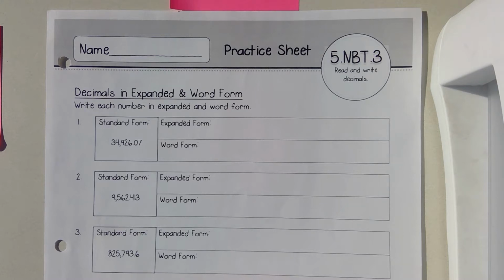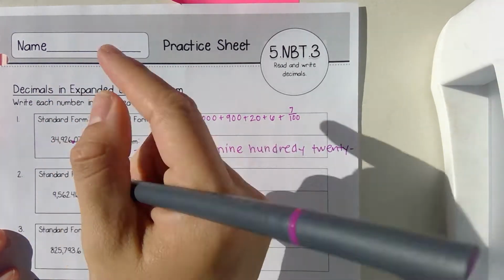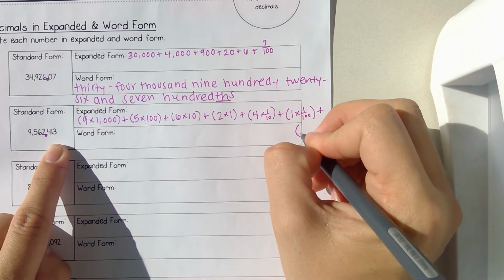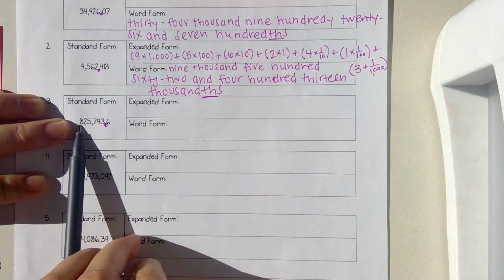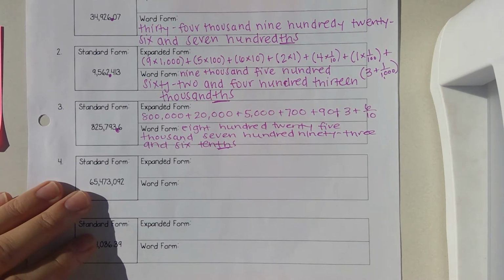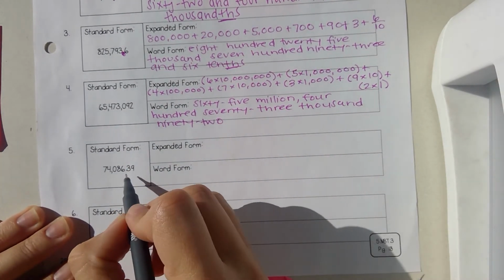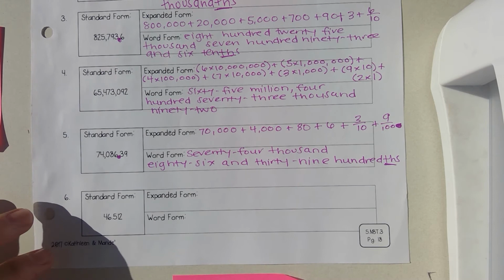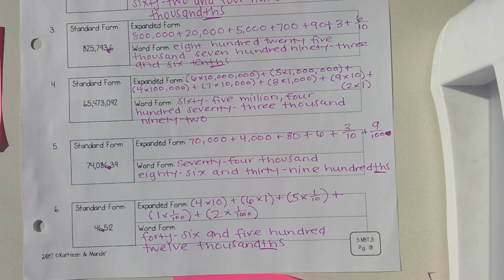Decimals in Expanded and Word Form